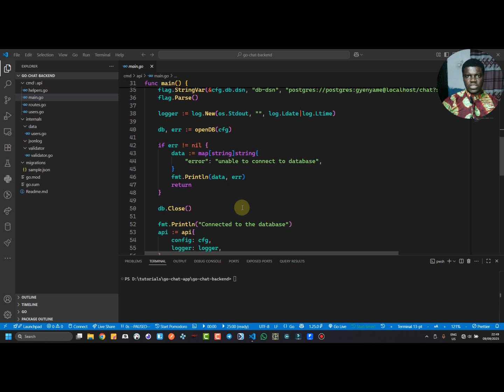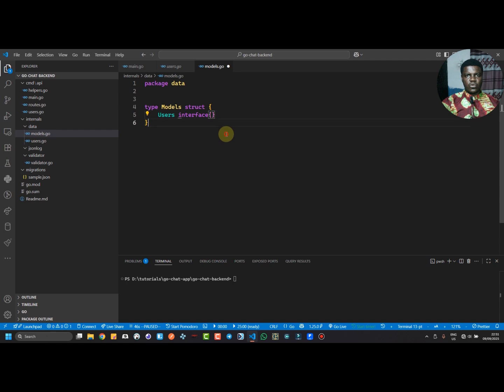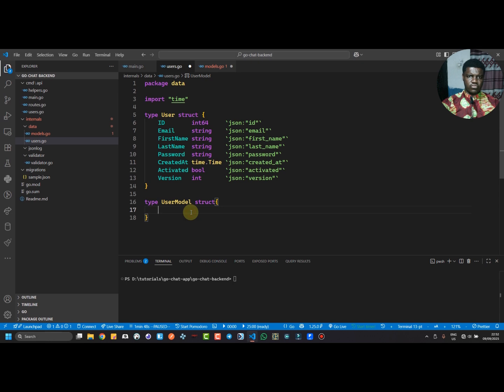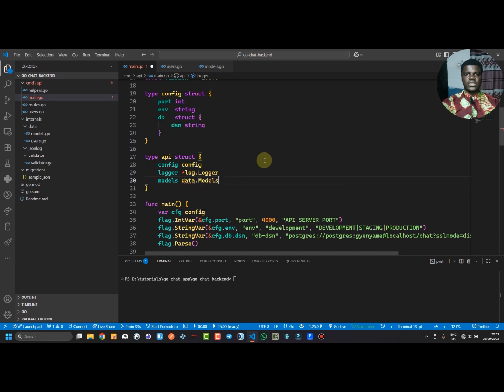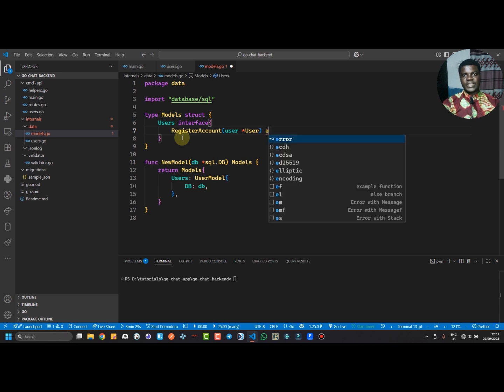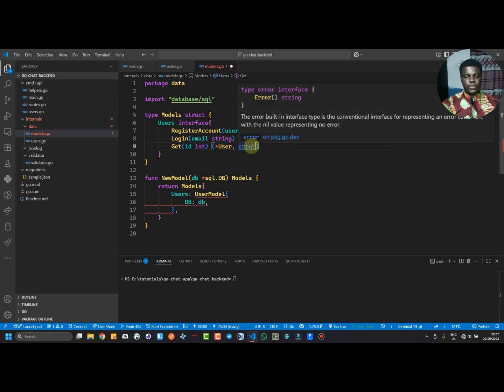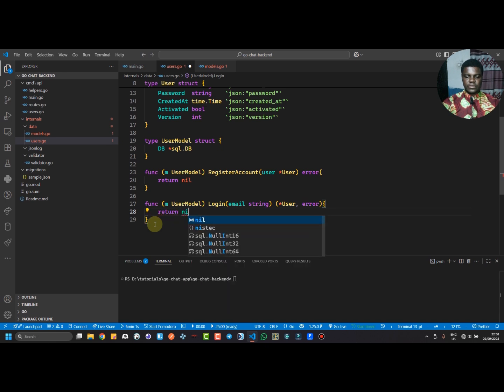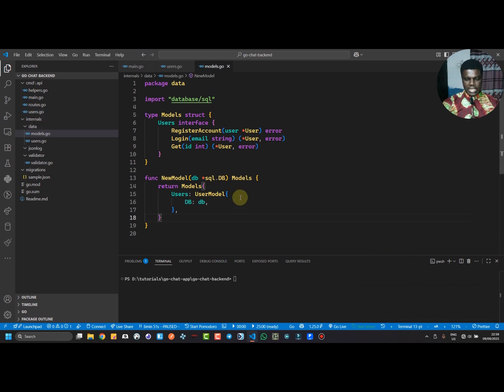Go & Flutter Secure Chat App - Full Stack Tutorial PART 11. Creating User Model Interface In Go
Welcome to PART 11 of our 'Secure Chat App with Go & Flutter' tutorial series! In this video, we'll build the bridge between our Go backend and the PostgreSQL users table we created in the last episode. This is a crucial step in preparing our application's data layer.

You will learn how to define a Go struct to represent our user data and how to implement a Go interface for database operations. We'll cover best practices for structuring your code to be clean, testable, and maintainable. By the end of this tutorial, you'll have a robust UserModel that allows your Go application to interact with the database efficiently and securely.

Key Topics Covered:

Go struct for database model

Go interface for database operations

Golang data modeling

Go and PostgreSQL user model

Go database layer best practices

Full stack tutorial

Secure chat app backend